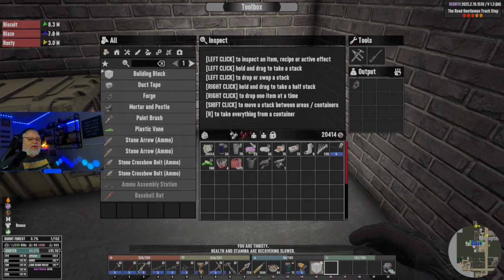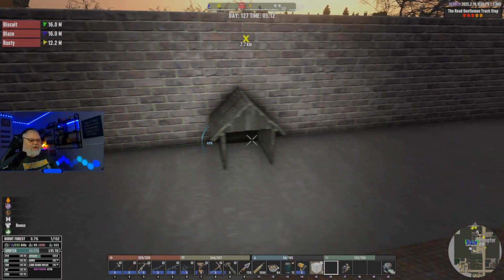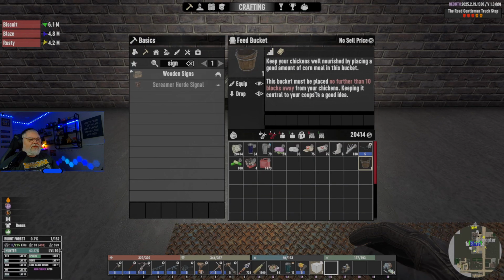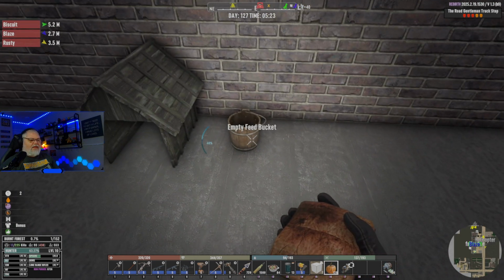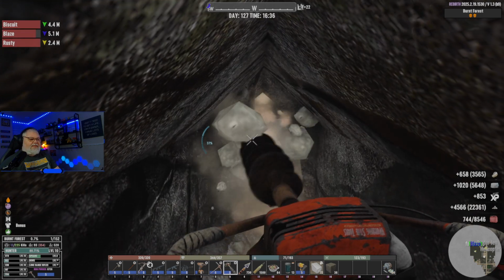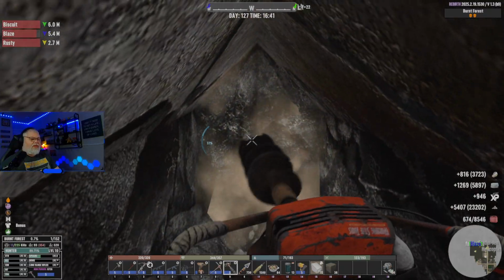Getting organized after the chaos of the move. 7 Days to die Rebirth. The Purge | Ep 104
►Welcome to my playthrough of the Purge scenario of the Rebirth mod on 7 days to die. My mission is to clear out at least 75% of the zombies in each biome before moving on to the next harder one with only what I can carry on my back and fit in my vehicle. Sounds simple right?

We don't skip a beat, going straight into organizing the temp base, starting out our horde base, and finishing with our first horde base.